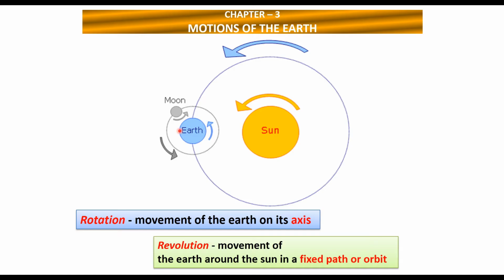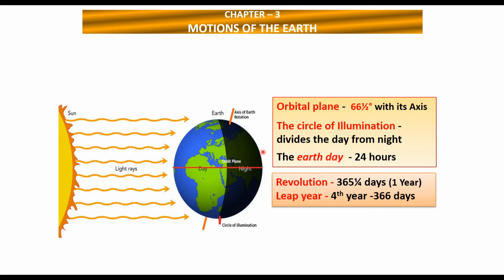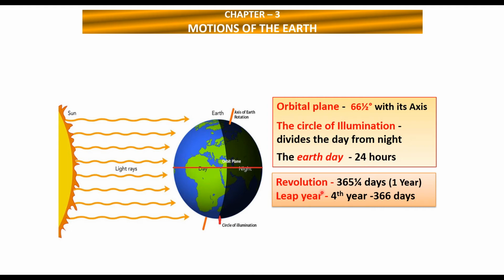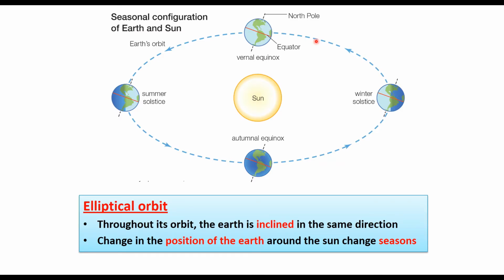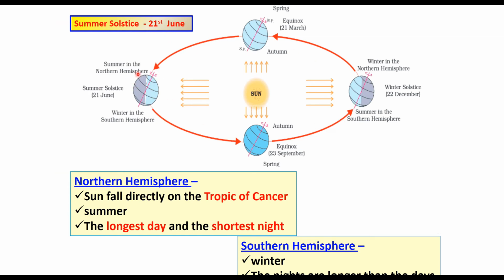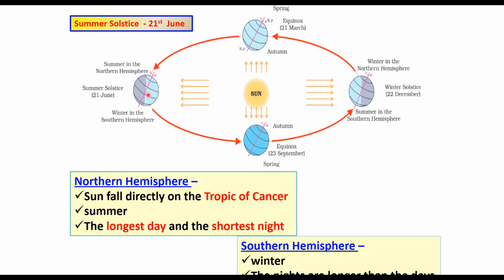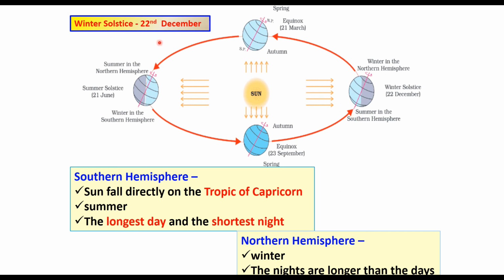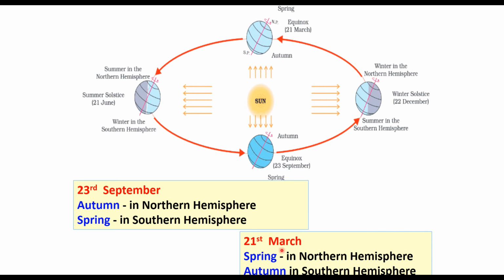NCERT | CBSE | Geography 6th L3 - Summer Solstice| Equinox| Earth around Sun(Eng)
Hi, I'm Jobina.
This is a crisp class on NCERT Books 6- 12 chapter wise. No additional points or information is added other than what is given in the text. If you have any doubt regarding this session, you can drop in the comment box below or do a self research.

NCERT Books Series - English- Geography - Motions of the earth

Happy learning.